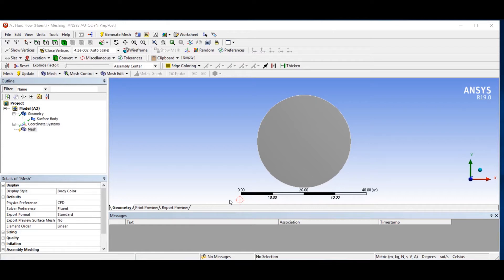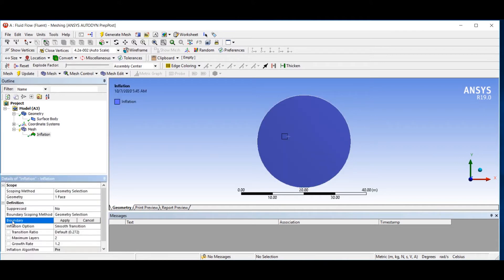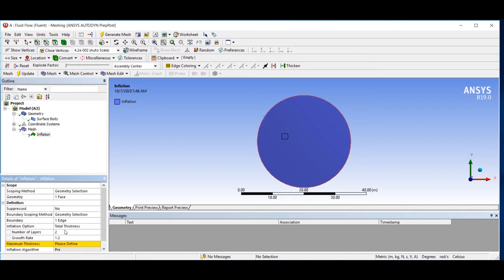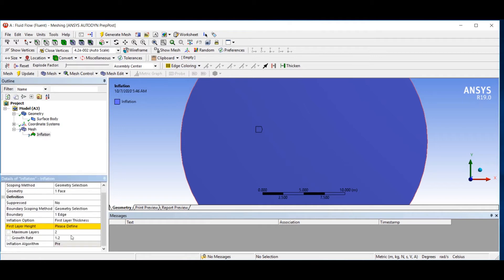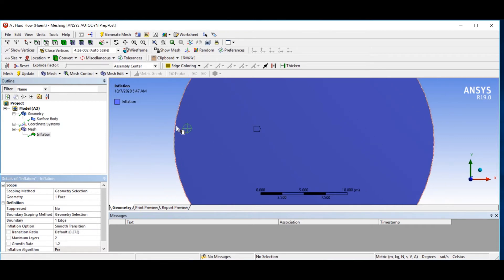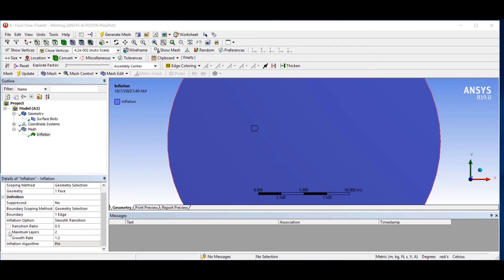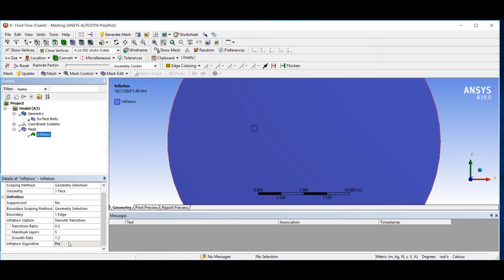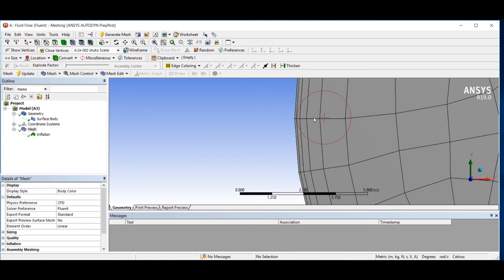Ansys meshing - Inflation tool and boundary layer mesh .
In this tutorial I will show you how to create boundary layer mesh, its types and its settings and creating 2D pipe boundary layer mesh